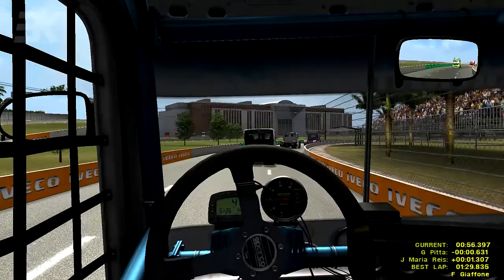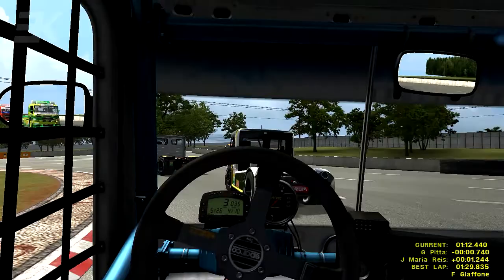Formula Truck 2013 | Stuck in the Shadow (10 Lap Race @ Salvador)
It's sometimes easy to forget that Reiza Studios have another title in Formula Truck 2013 so after the recent v1.25 update to it, i thought i would remind myself about some of the most enjoyable vehicles you can drive in sims with a 10 lap race around the newly added Salvador street circuit.